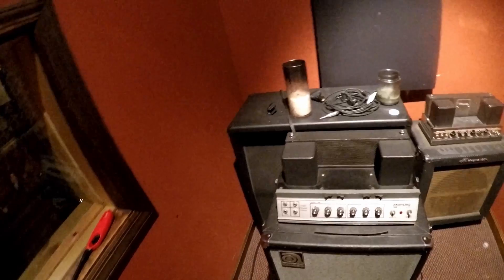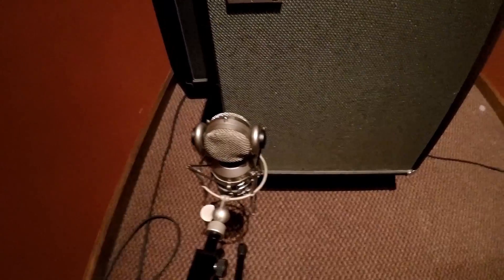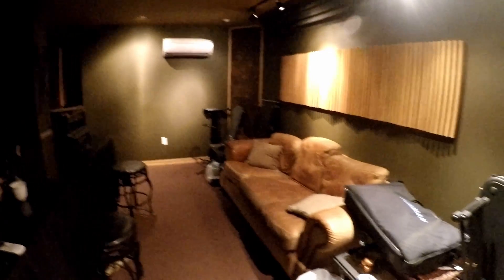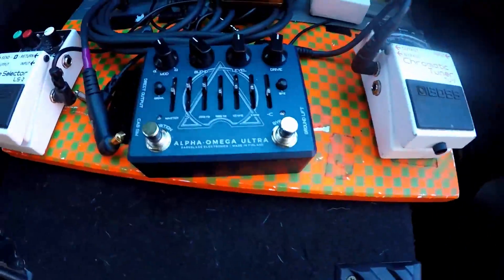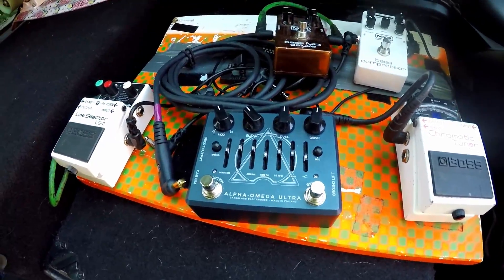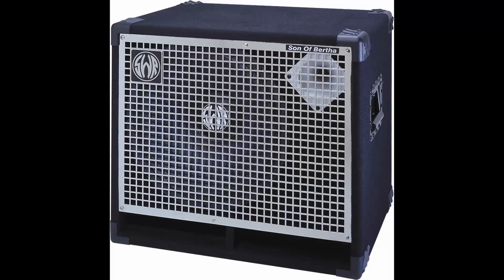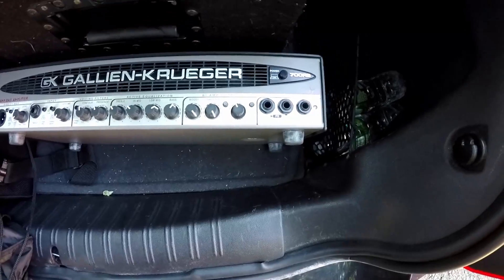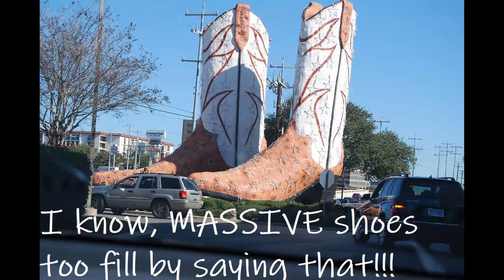Sunday Morning's studio bass rig run down at Vudu studio!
First Video Show casing my rig!  There will be lots of videos coming soon in this section!!
We worked with Frank Bones at the Studio